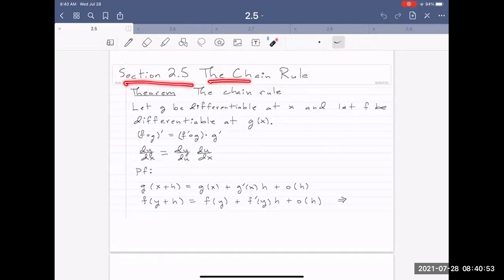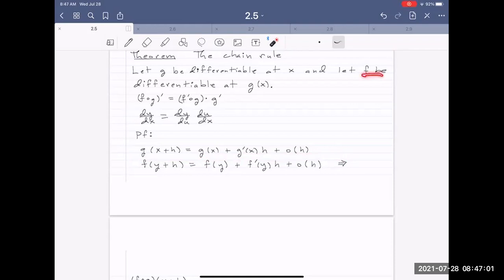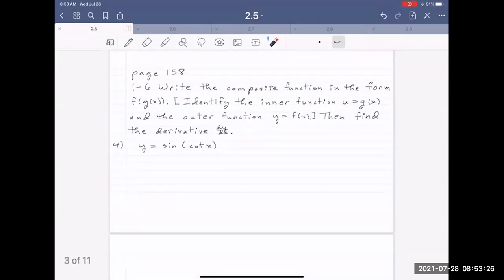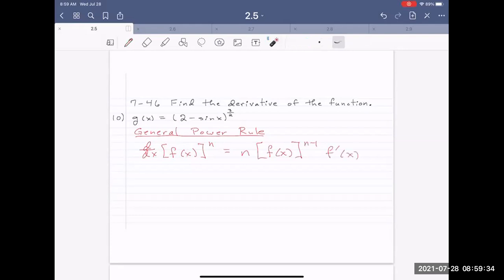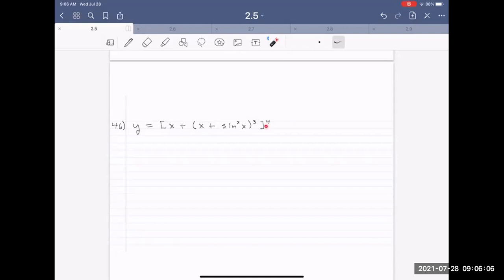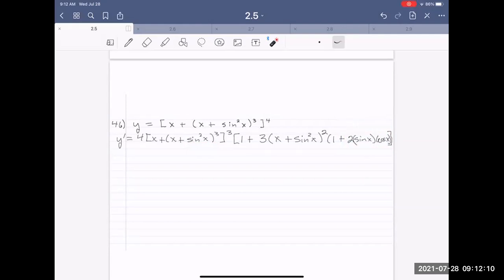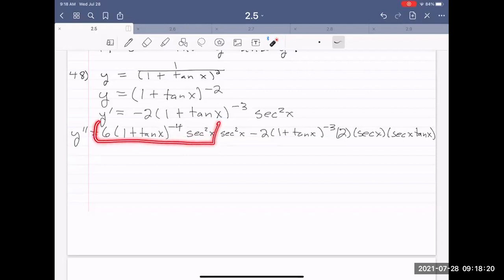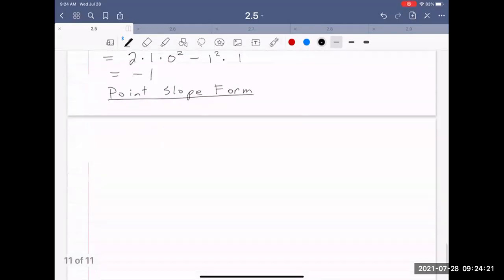Section 2.5 The Chain Rule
Math 261, Calculus I, Calculus Stewart 8th edition. Proof of chain rule using Frechet derivative on reals